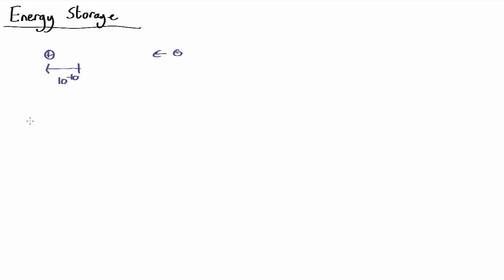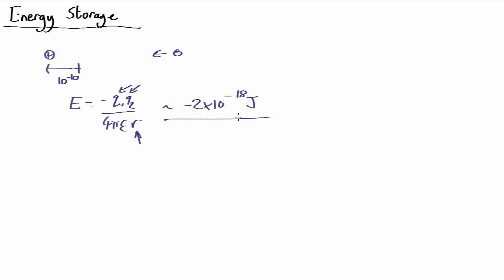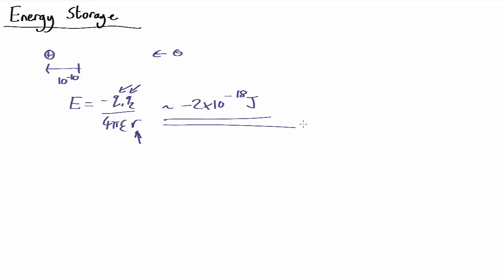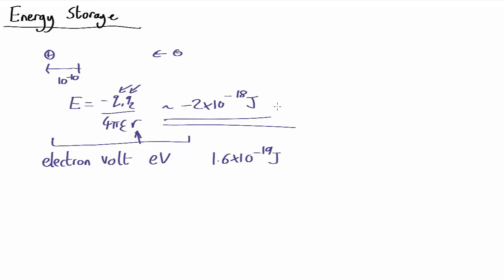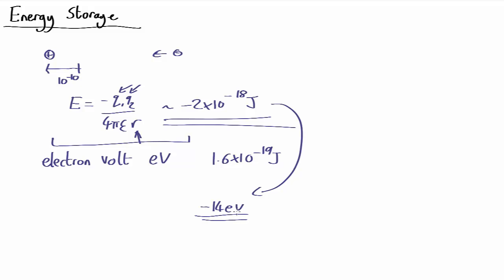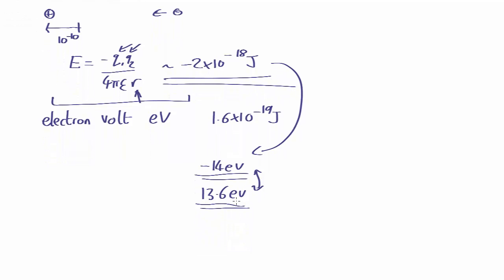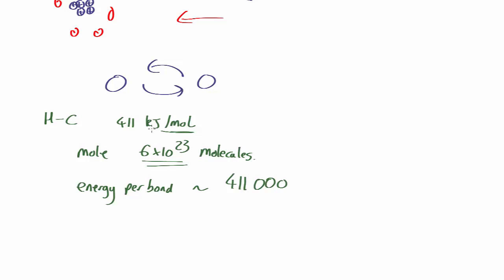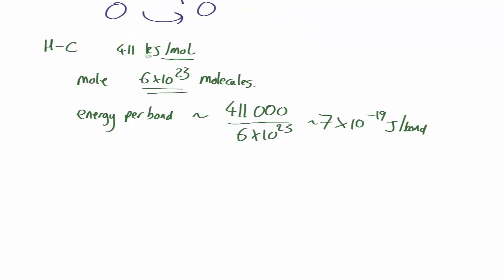NL4.07 Characteristic Energy